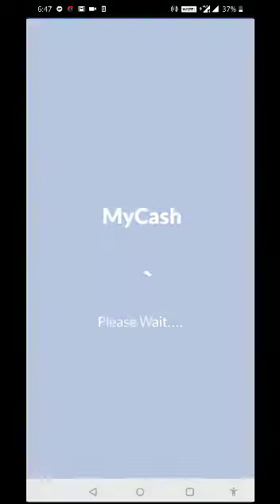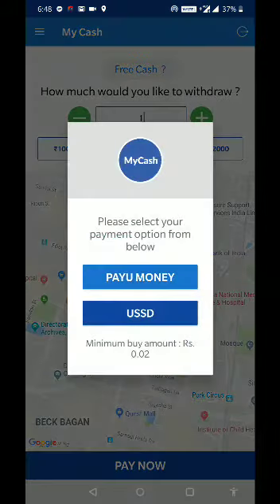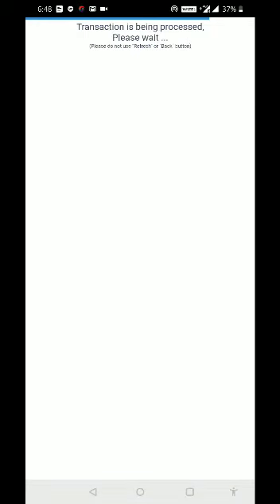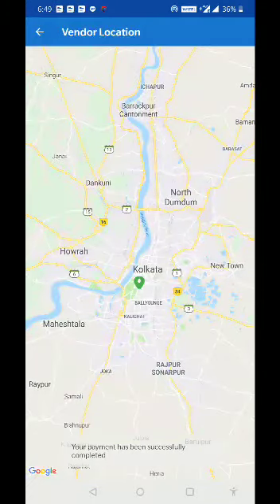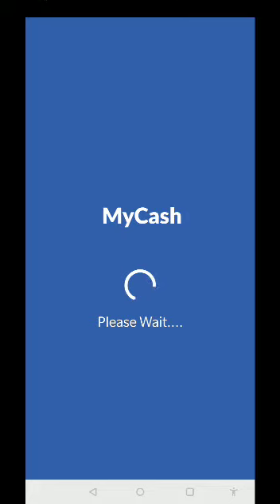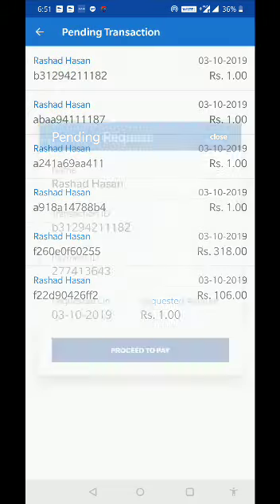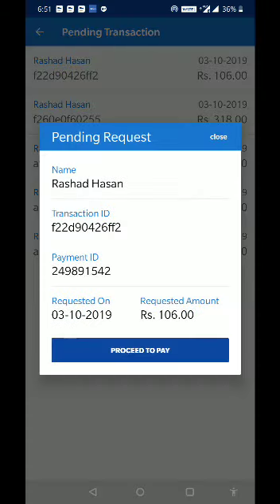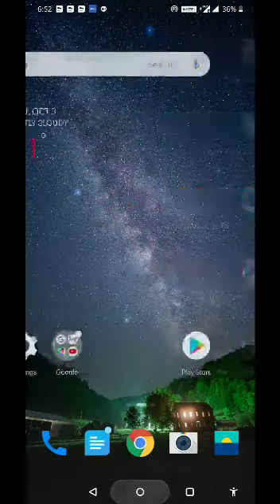MyCash Demo Video